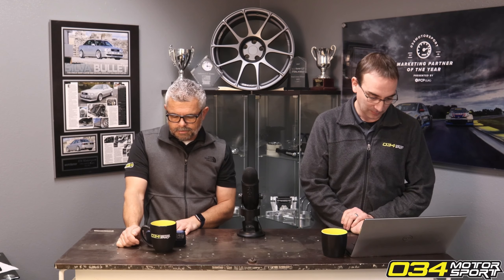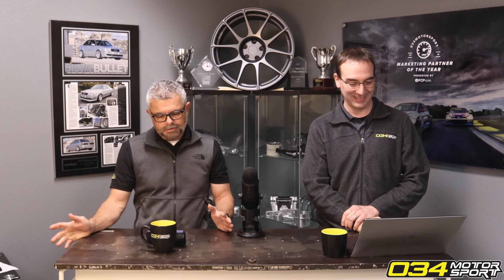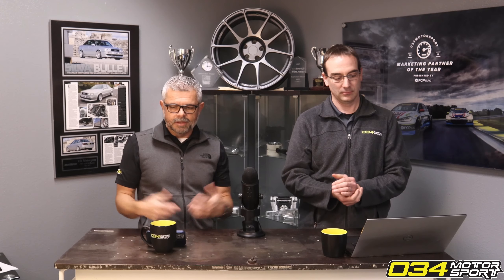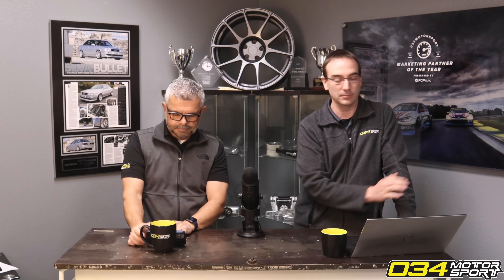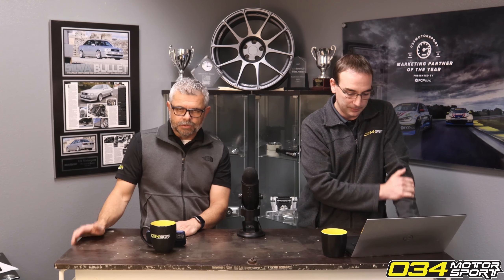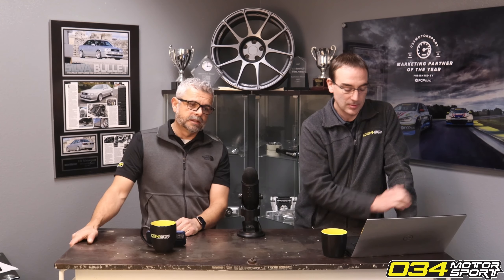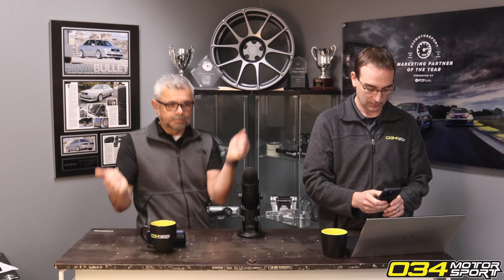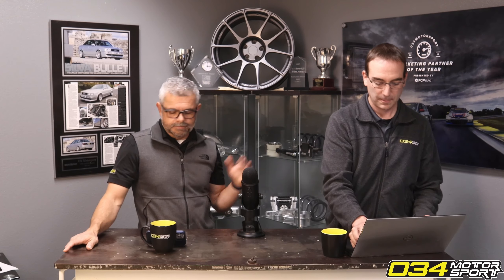I'm Taking My B9 S5 On Track For The First Time, Any Tips? | 034Motorsport FAQ